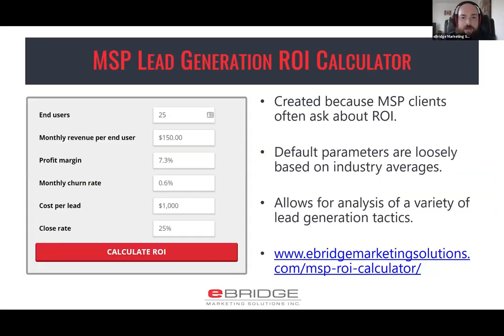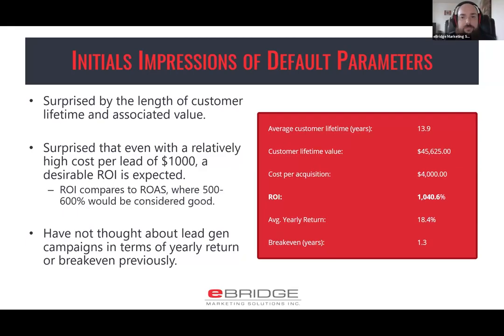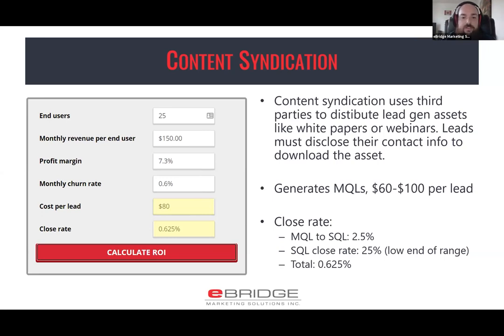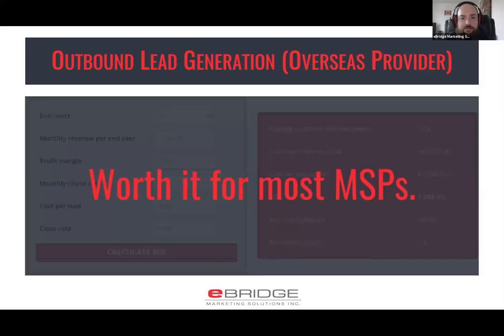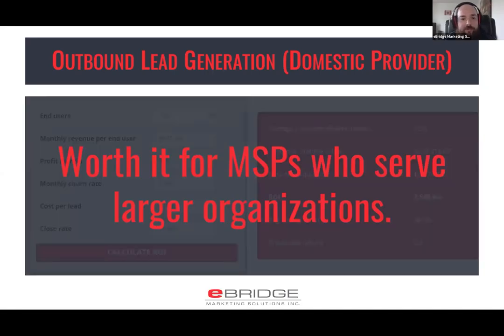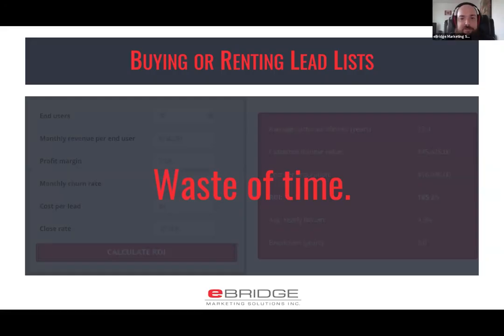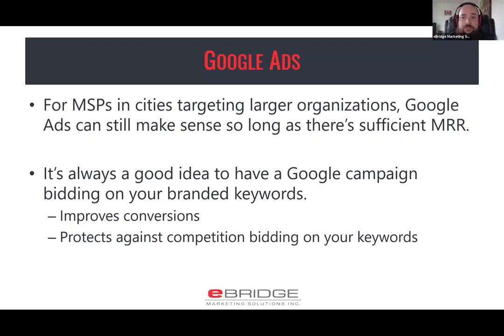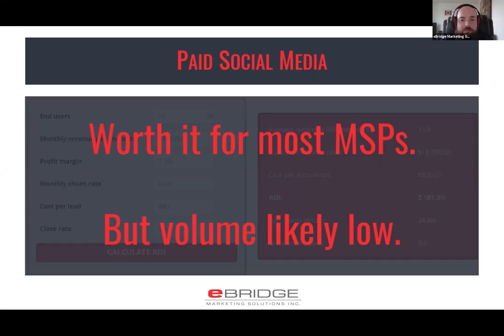Lead Generation Part 2: ROI For MSPs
What's the ROI going to be? Every marketer struggles giving a good answer to this question, eBridge included. So we decided to build an ROI calculator to help answer for IT service providers doing lead generation. We will go over various lead generation scenarios using the calculator to estimate an expected ROI. You'll learn about how your company should be generating leads.

00:00 Introduction
02:41 MSP lead generation ROI calculator
05:06 Calculating ROI
05:57 Initials impressions of default parameters
07:54 Types of leads
09:52 Lead generation tactics
09:57 Content syndication
12:45 Outbound lead generation (Overseas provider)
15:45 Outbound lead generation (Domestic provider)
19:54 Inbound marketing
22:22 Buying or renting lead lists
24:08 Google ads
28:58 Paid social media
32:56 Conclusion